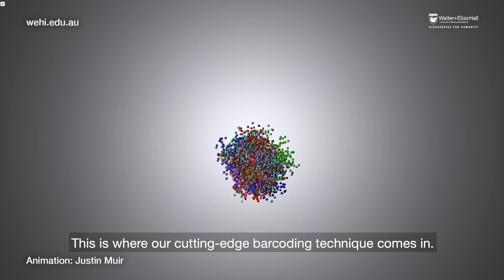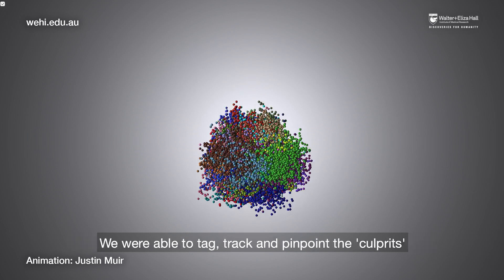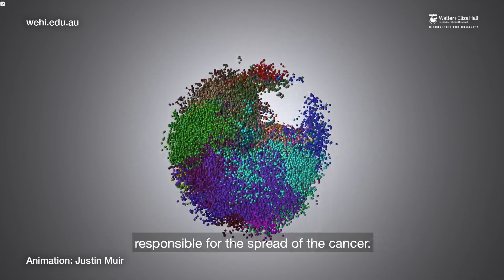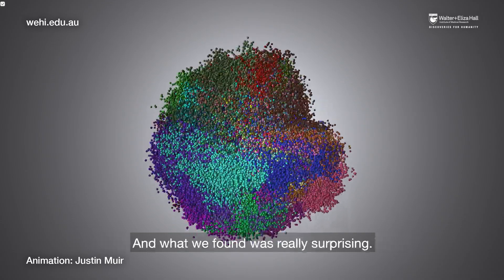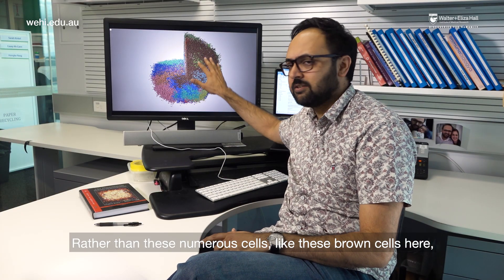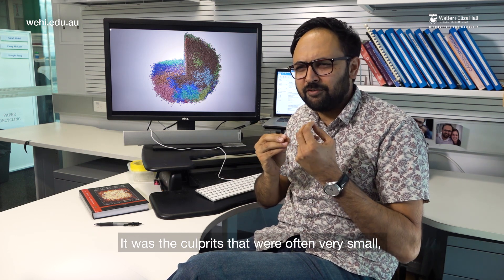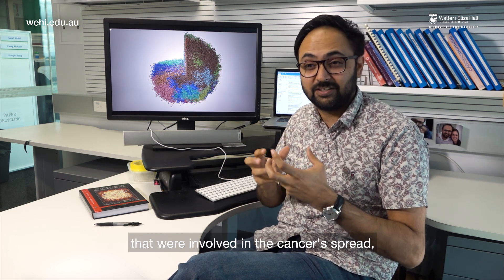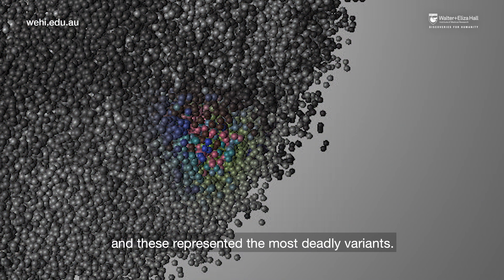‘Cellular barcoding’ reveals how breast cancer spreads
A cutting-edge technique called cellular barcoding has been used to tag, track and pinpoint cells responsible for the spread of breast cancer from the main tumour into the blood and other organs.

The study could help to inform new targeted treatments for breast cancer, the most common cancer to affect women.

In this video, Dr Shalin Naik explains the research.